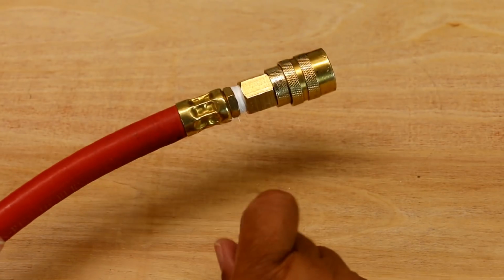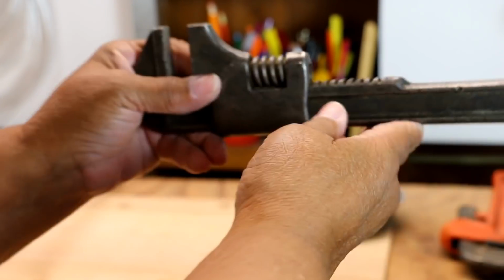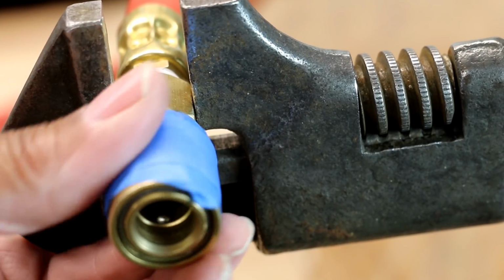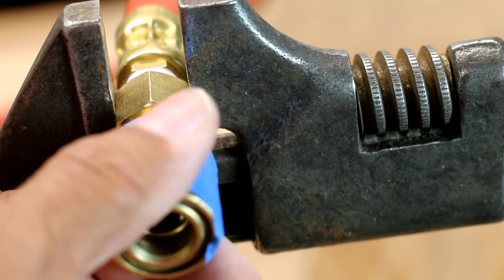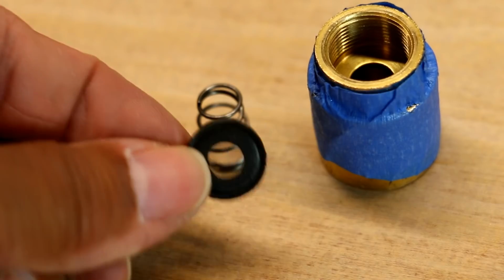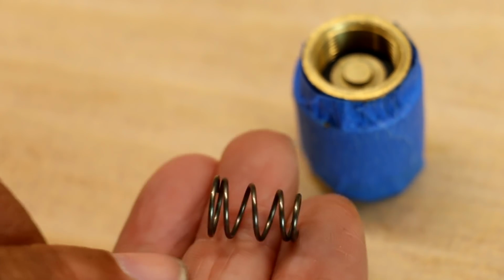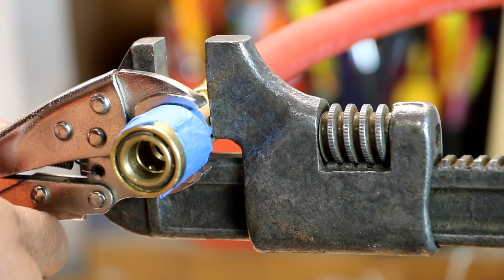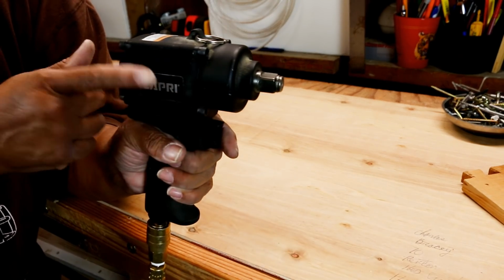EASY Fix for LEAKY air tools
Leah demonstrates just how easy it is to fix a leaky air line/hose on your air compressor.  There is a quick fix for making the repair.  A leaky rubber washer inside the coupler is often the culprit.  There is a fast, easy solution and Seejanedrill shows you how.